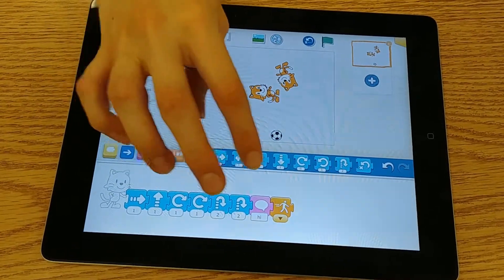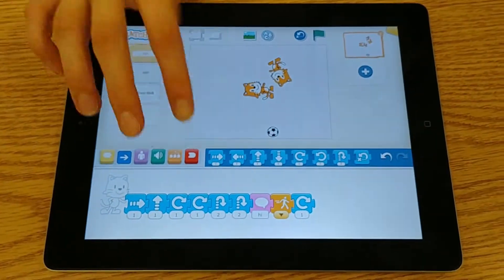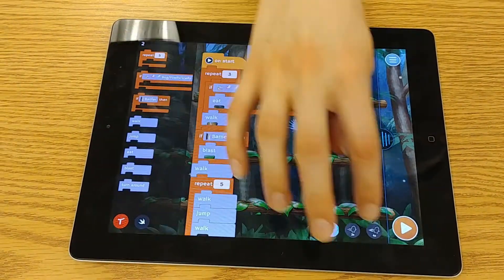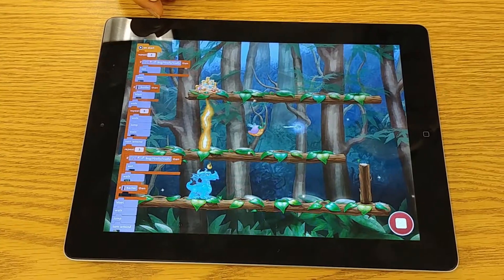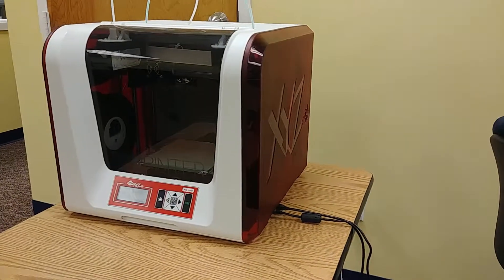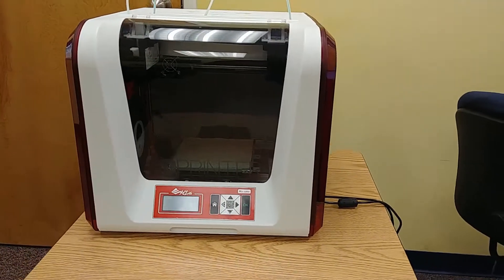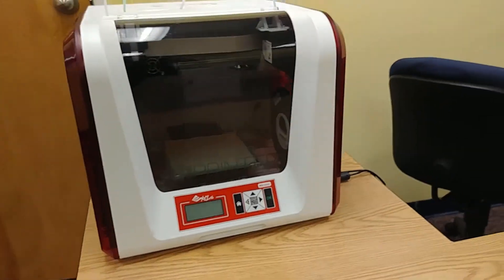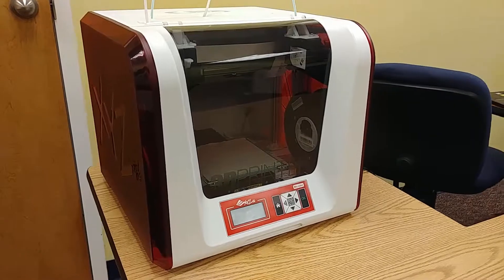Sylvan of Brookfield STEM Camp!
Starting June 24th, Sylvan is offering an amazing STEM camp for grades K-12.